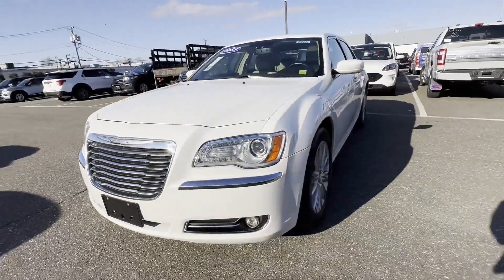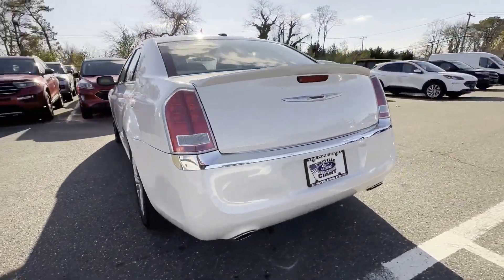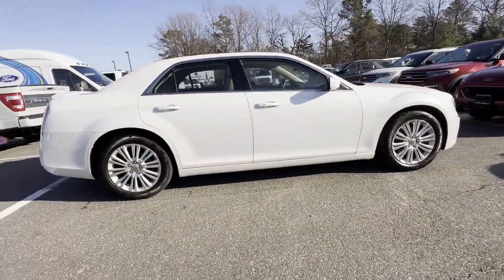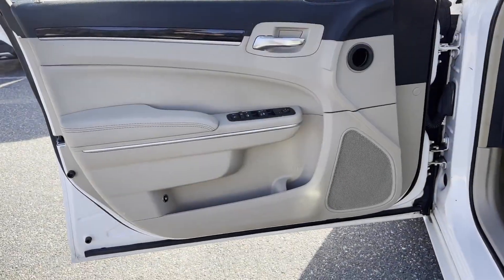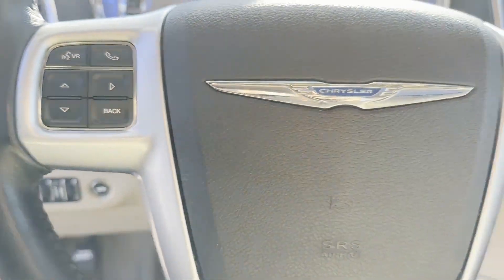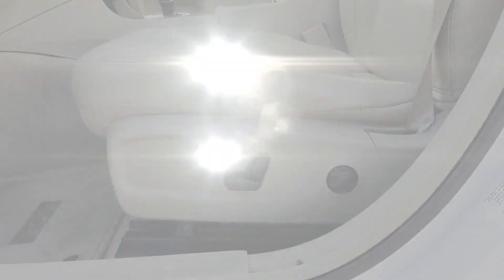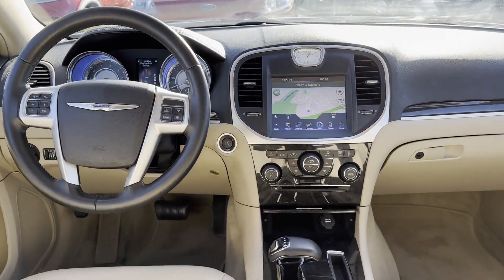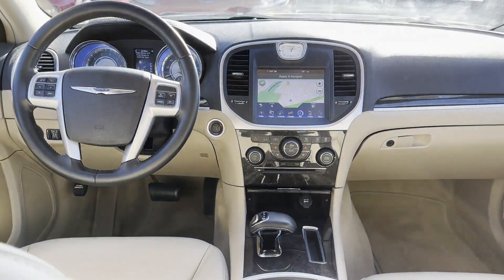Used 2013 Chrysler 300 2C3CCARG8DH575222 Sayville, Patchogue, Smithtown, Bay Shore, Port Jefferson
2013 Chrysler 300  2C3CCARG8DH575222 Video